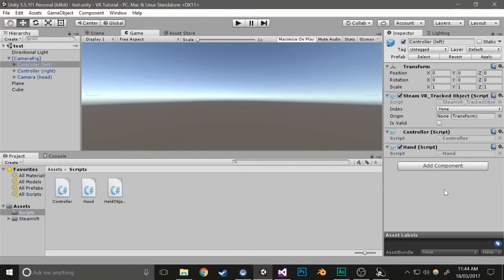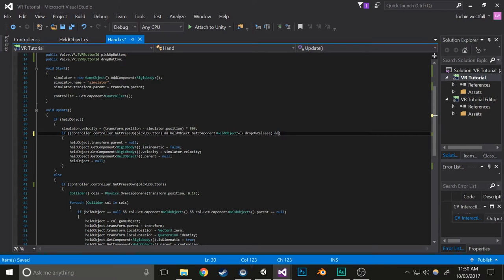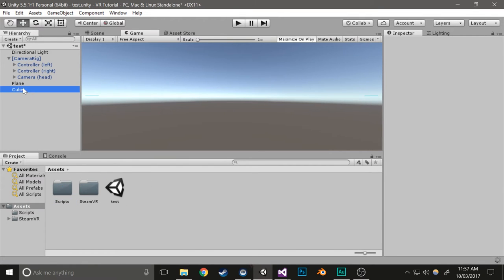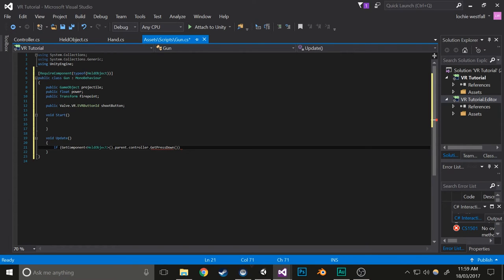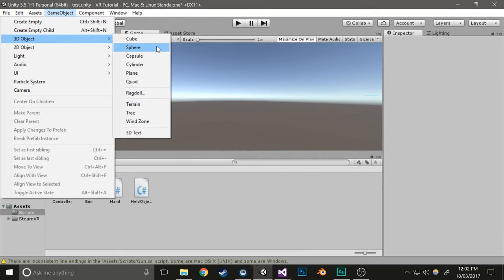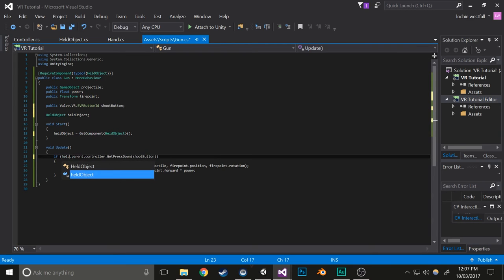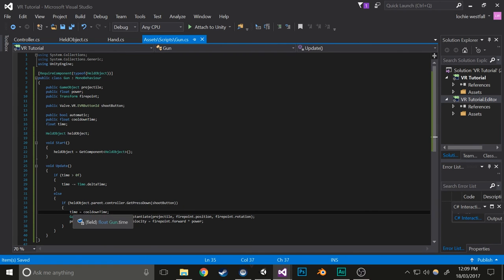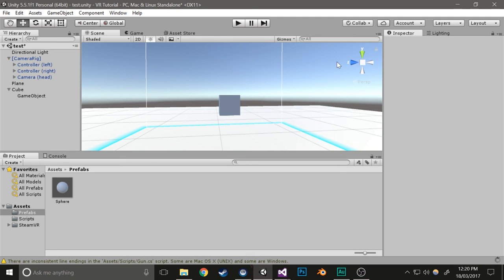Shooting Projectiles - How To Make Games For The HTC Vive In Unity with C# (E02)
The second video in a series on how to make games for the HTC vive. The programming language used in this series is C#. In this episode i create a shooting system.